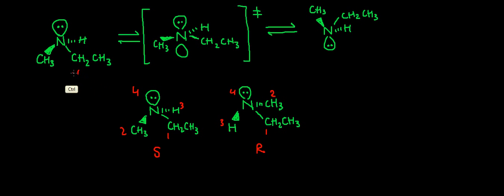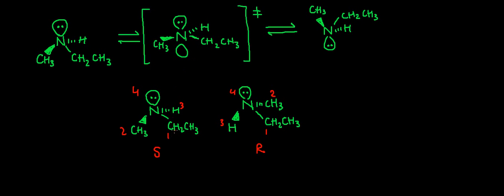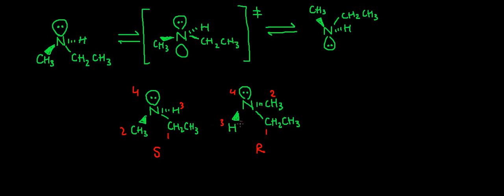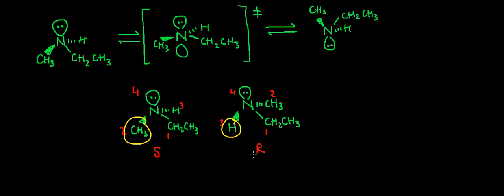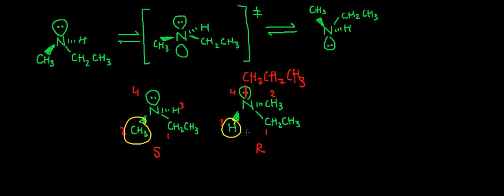Nitrogen Chirality Centers